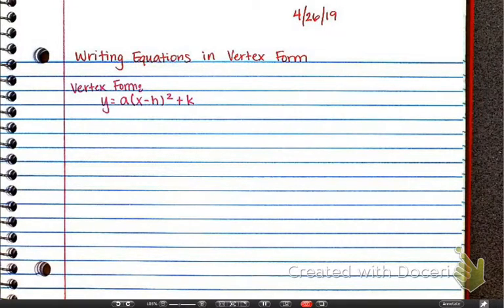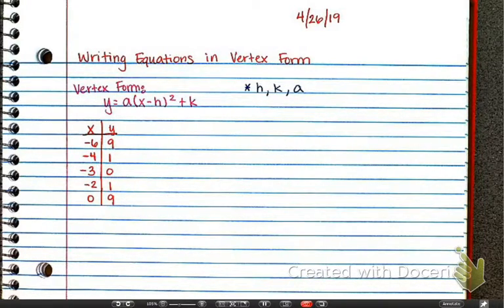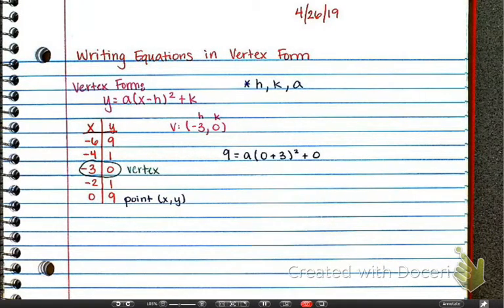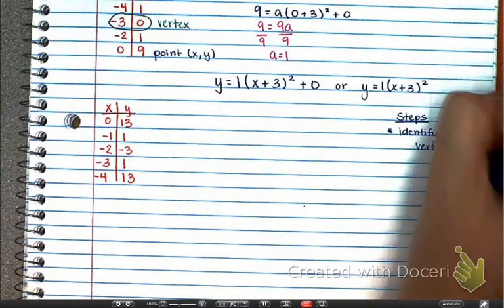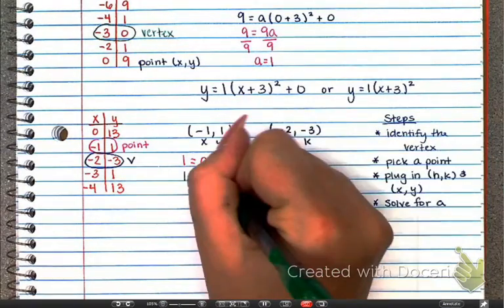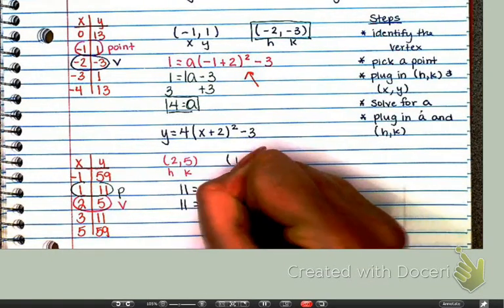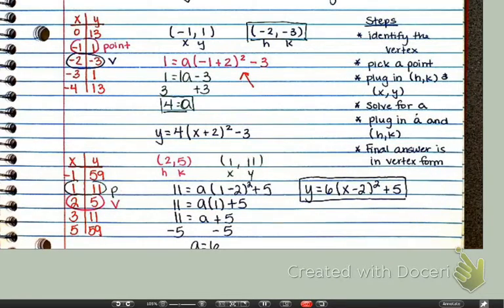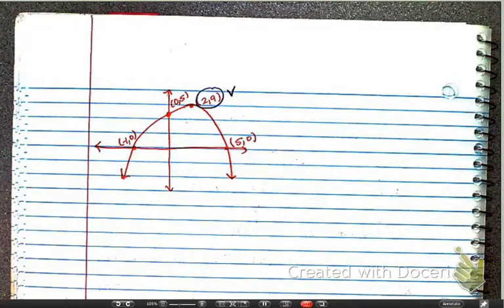Writing Equations in Vertex Form